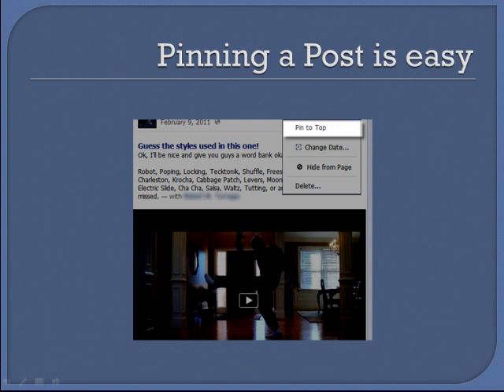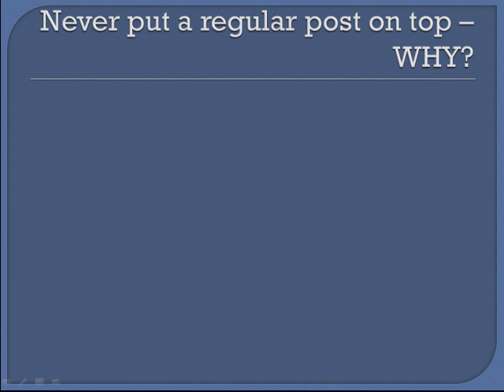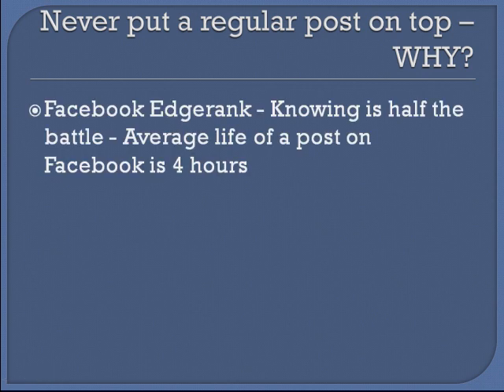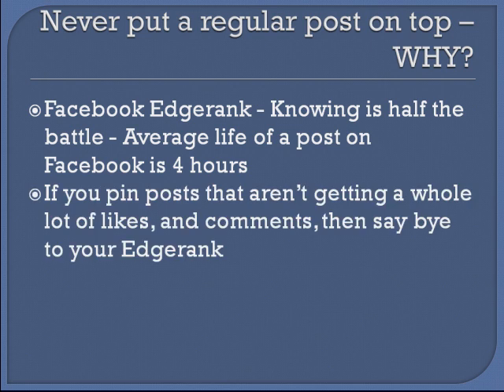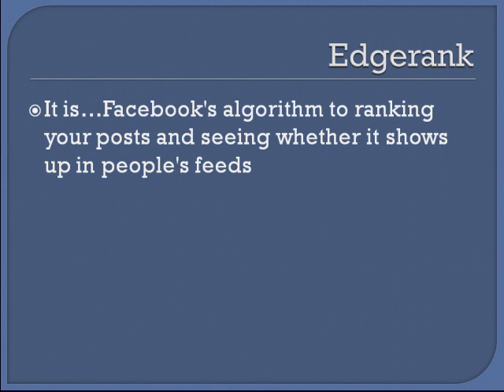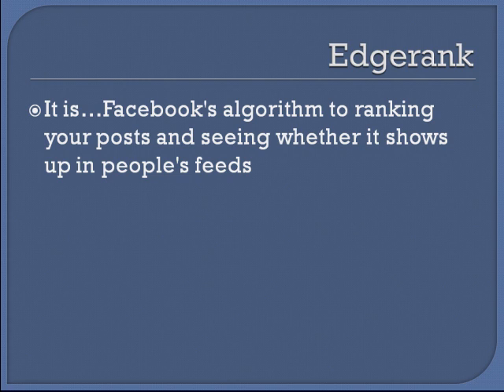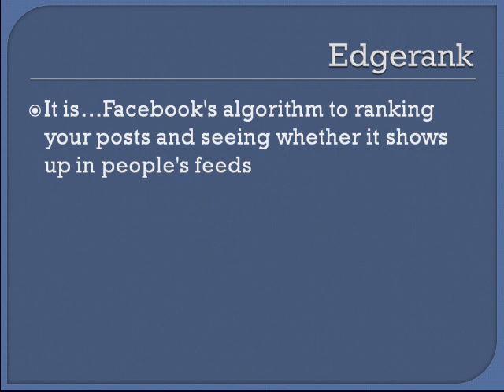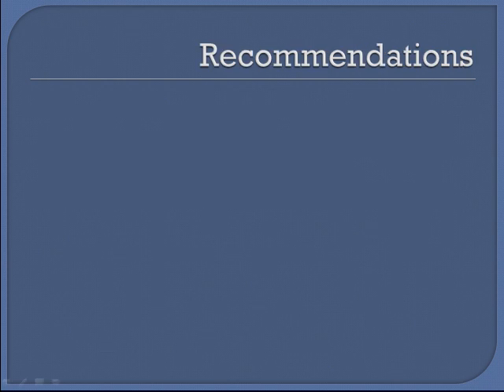knowing is half the battle average life of first on Facebook in 4 hours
About Course:  Making online passive MONEY and making good decisions that create more MONEY requires ideas that are explained in this unique video course “Internet Marketing For Complete Beginners Video Upgrade”. This video is available 100% FREE to DOWNLOAD  for you with master RESELL rights. Working through this video course is a part-time job and working from home, so you can also do your other important work. You will make profits beyond your imagination using your smartphone with your fingertips and you don’t have to step out. Be sure that soon you will be driving your own CAR and buying a big HOUSE. SEO Ranking Research Tools.